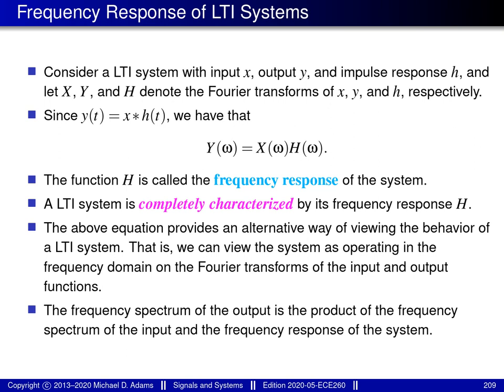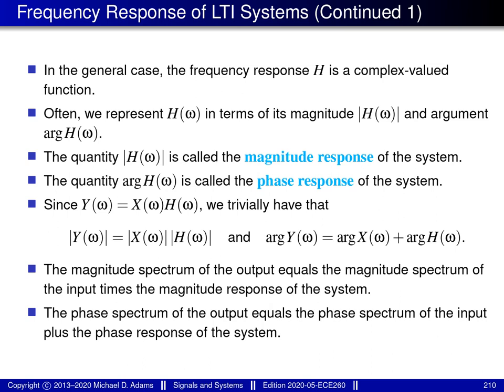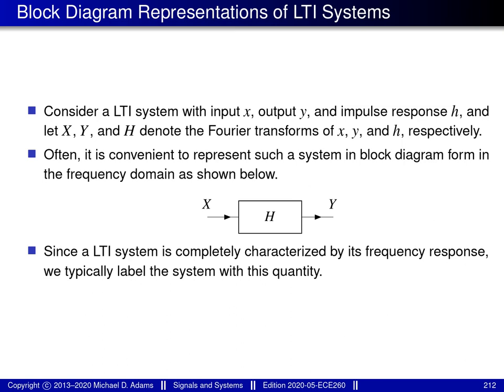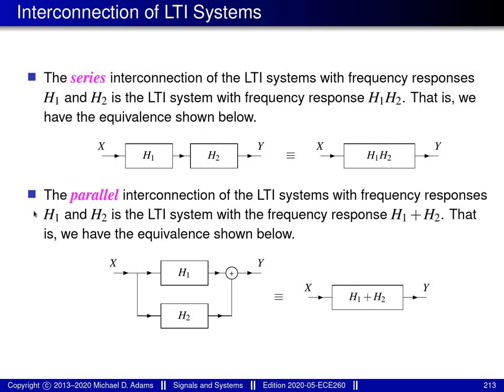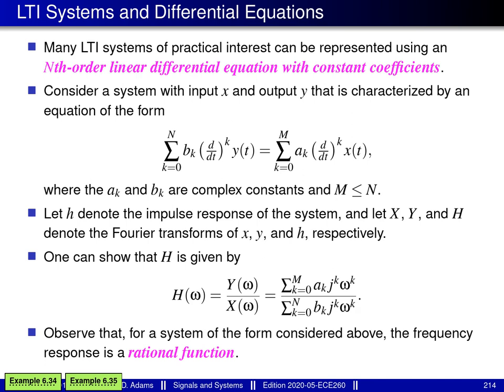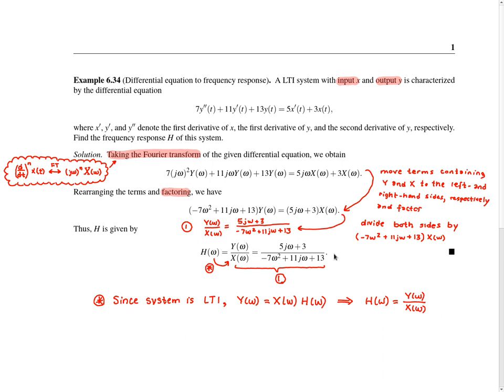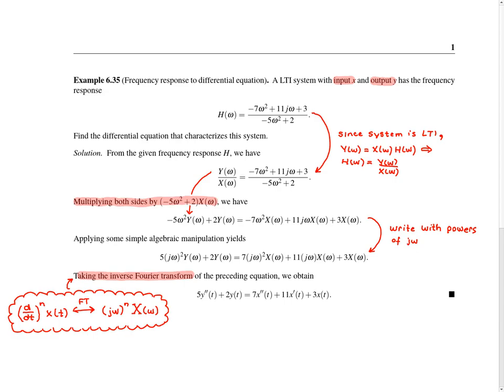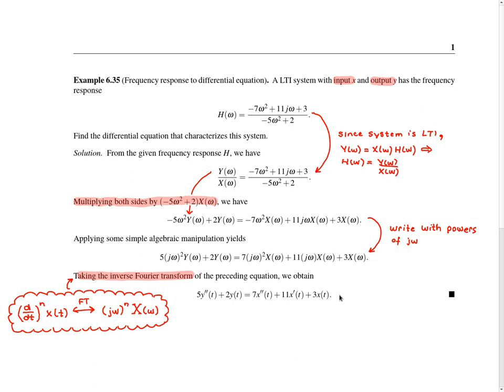ECE 260 --- CT Fourier Transform --- Fourier Transform and LTI Systems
[00:00]: [ctft] Section: Fourier Transform and LTI Systems
    [00:35]: [ctft] Frequency Response of LTI Systems
    [02:35]: [ctft] Frequency Response of LTI Systems (Continued 1)
    [04:08]: [ctft] Frequency Response of LTI Systems (Continued 2)
    [04:53]: [ctft] Block Diagram Representations of LTI Systems
    [05:49]: [ctft] Interconnection of LTI Systems
    [07:37]: [ctft] LTI Systems and Differential Equations
    [09:19]: [ctft] Example 6.34
    [12:44]: [ctft] Example 6.35